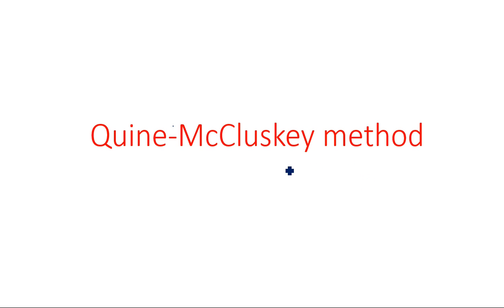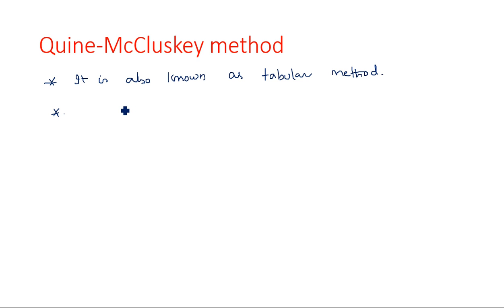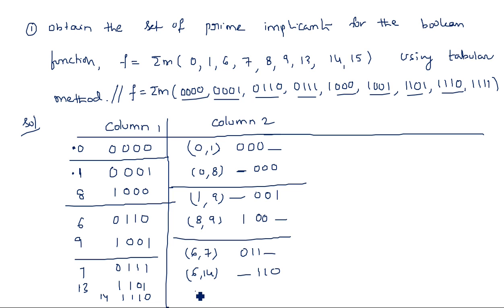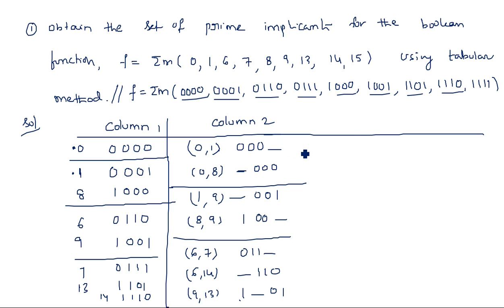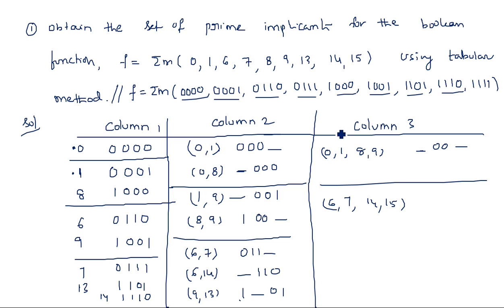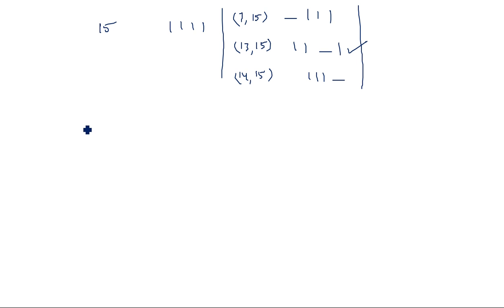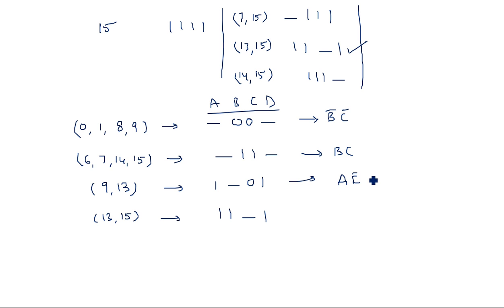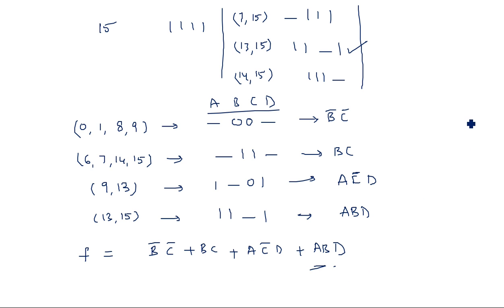Quine McCluskey method | Introduction | STLD | Lec-55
Introduction to Quine McCluskey method